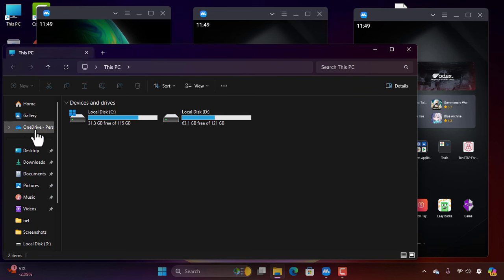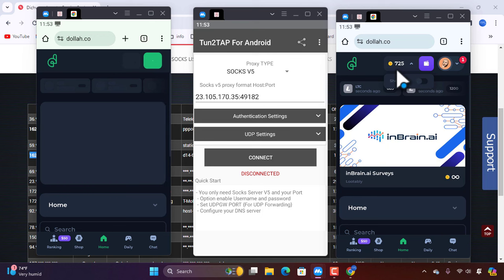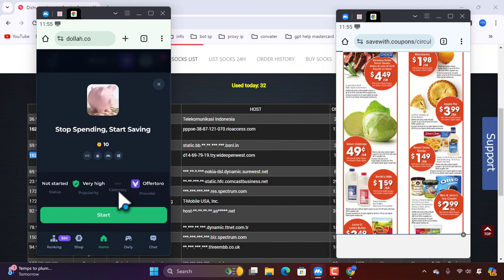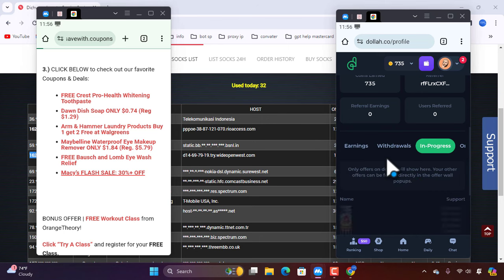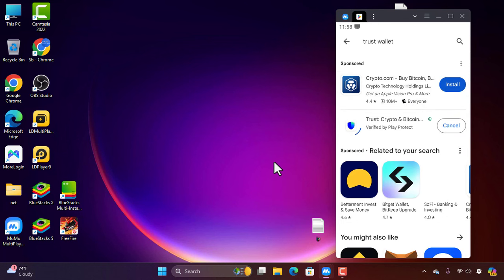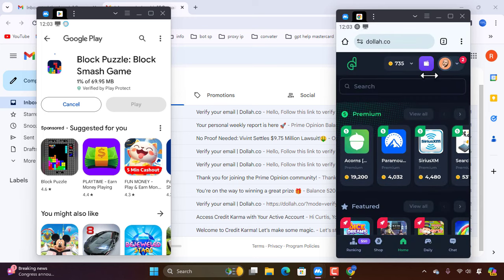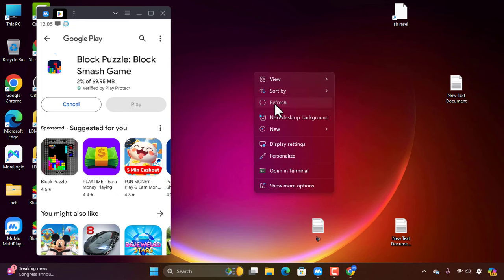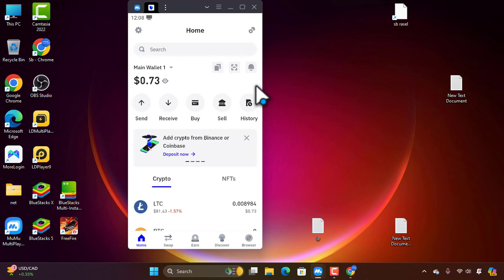Dollah No Ban Withdraw: Expert Tips for Success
dollah account ban problem solve
dollah acount create
no-ban-dollah
Dollah-cointiply All Site Ban Problem Solved
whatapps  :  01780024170